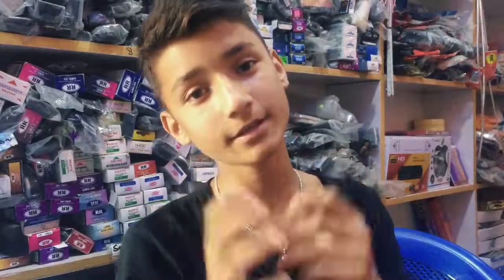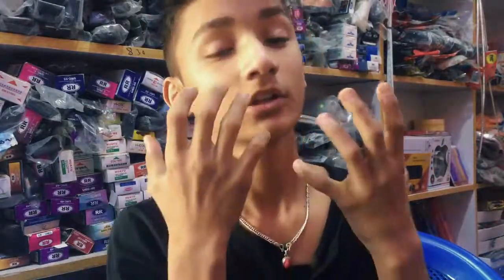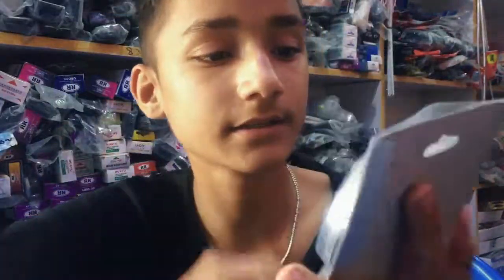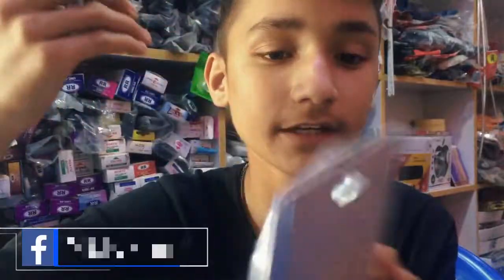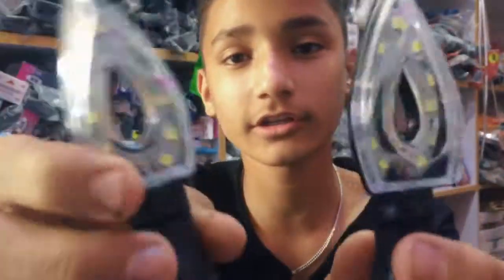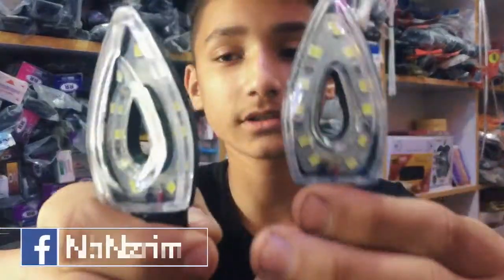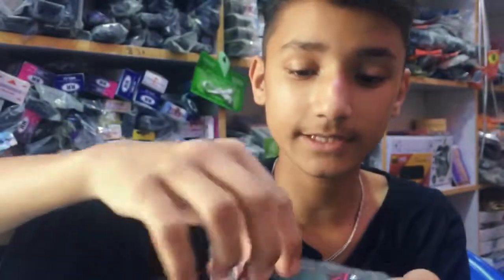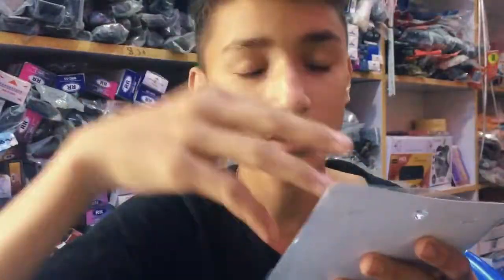Mods For Your Bike laser,sideindicator,and many more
MODIFICATION DEVICES FOR YOUR BIKE LIKE HERO,BULLET,XR,PULSAR AND MANY MORE BIKES
SHAHI NABIN
SHAHI NABIN
NABINSHAHI

☯ Rant

☯ Skits

☯ Parodies

☯ Pranks